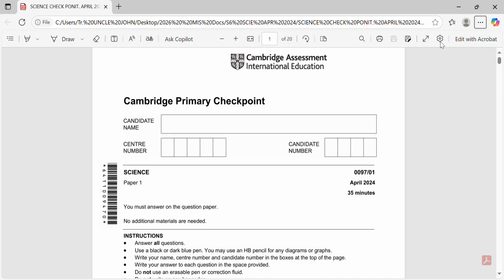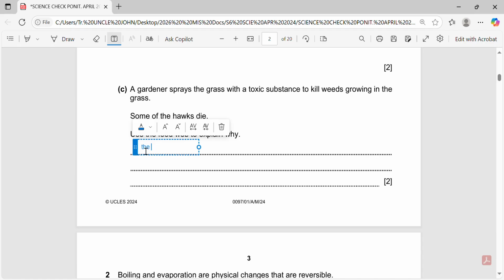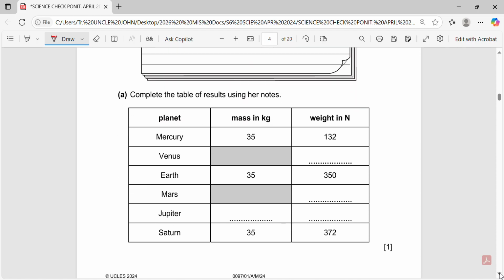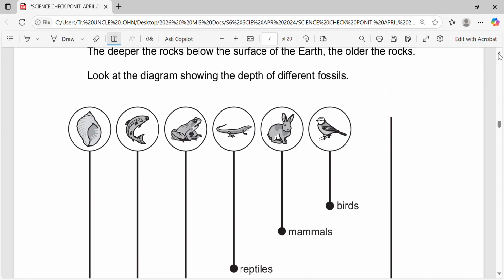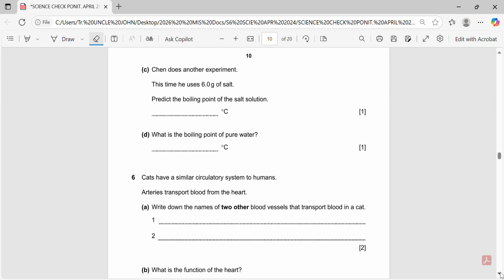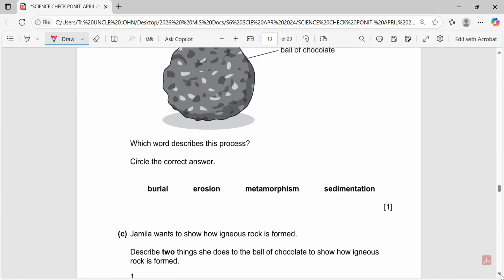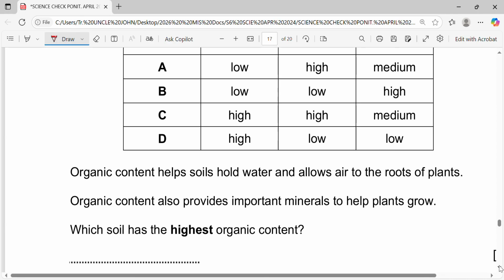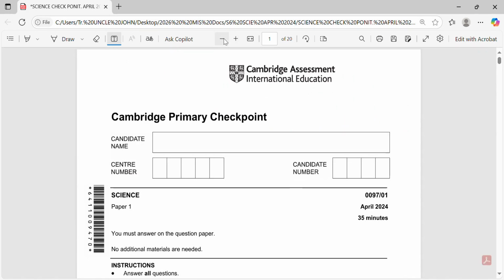CAMBRIDGE PRIMARY SCIENCE CHECK PONIT APRIL 2024 PAPER 1